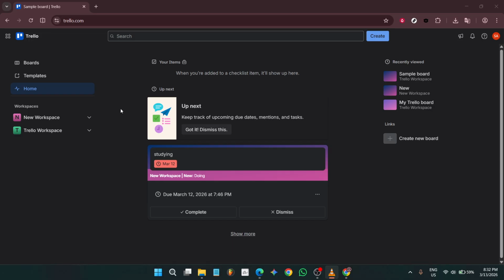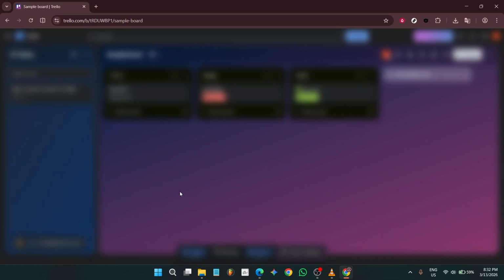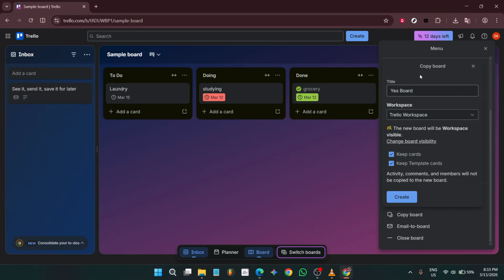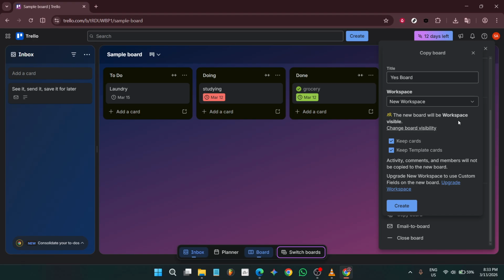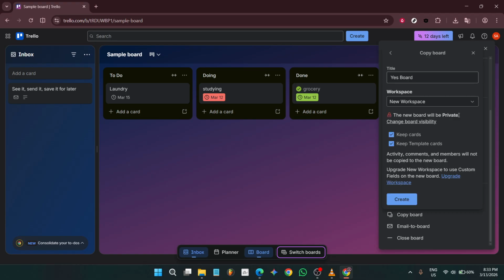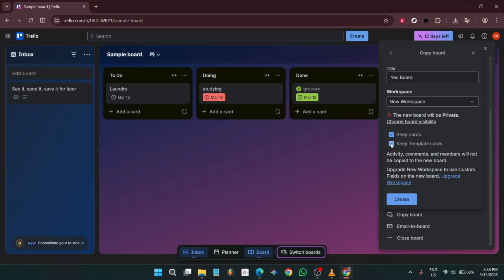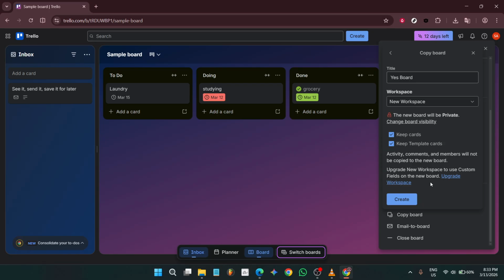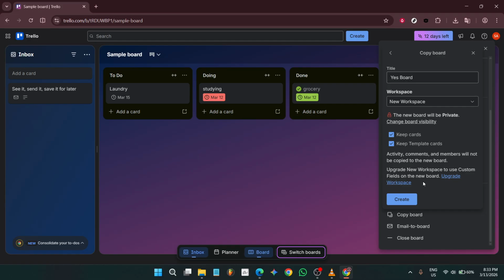How To Copy Trello Boards To Another Workspace [FAST GUIDE]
How To Copy Trello Boards To Another Workspace